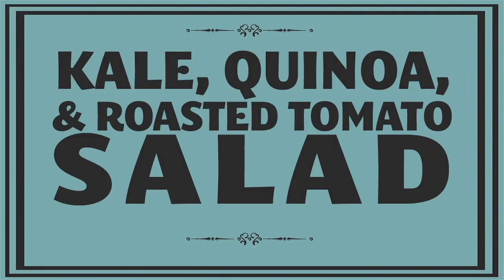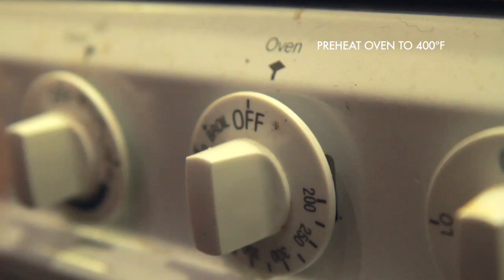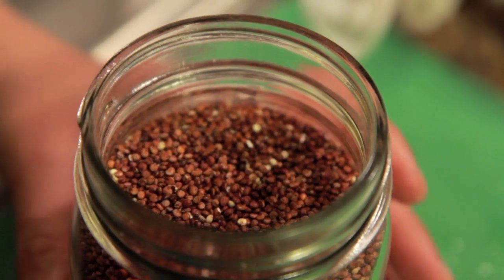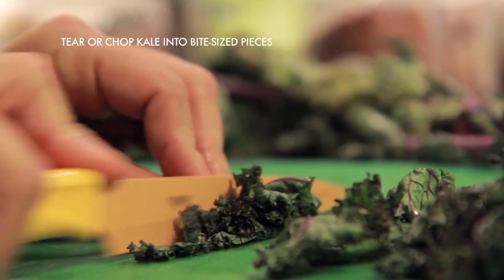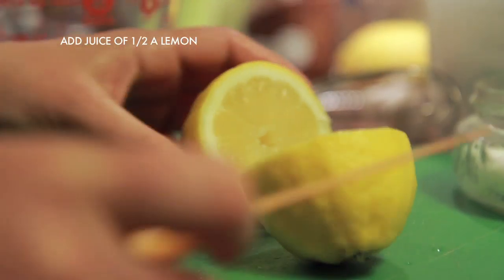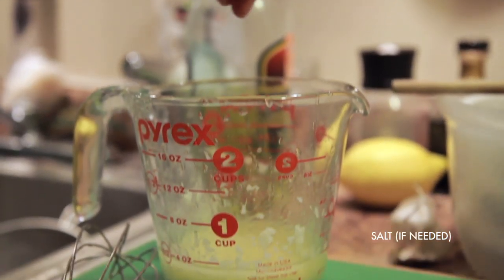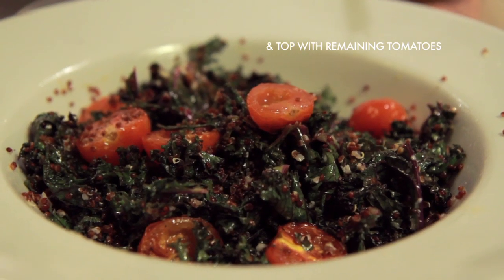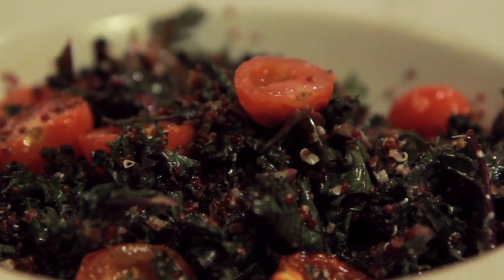Healthy Kale and Quinoa Salad Recipe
This healthy kale and quinoa salad recipe involves very little cooking for an easy, quick and delicious salad that's as healthy and affordable as it is filling. It also makes a great pizza topping.

For those of you who came over from @HungryNation, this is a repeat episode.